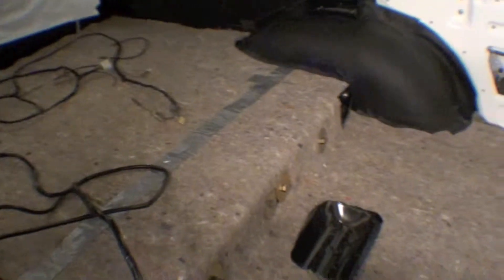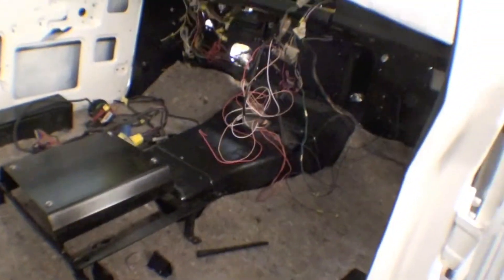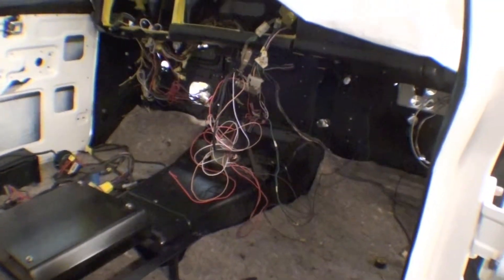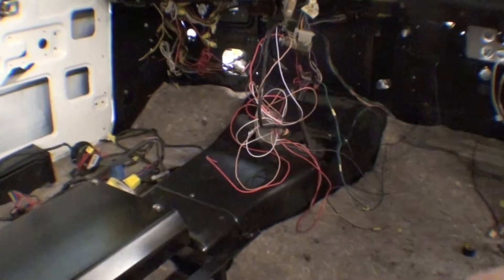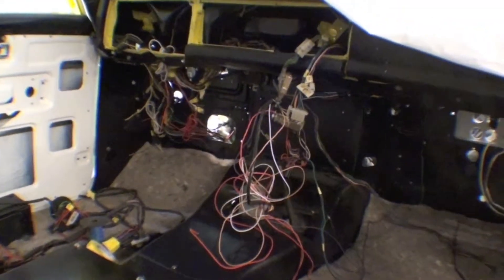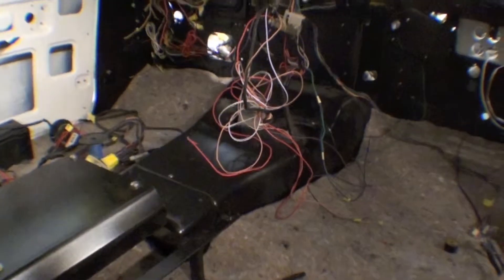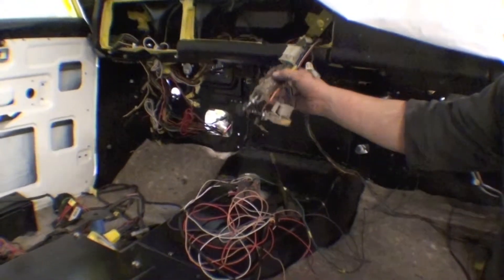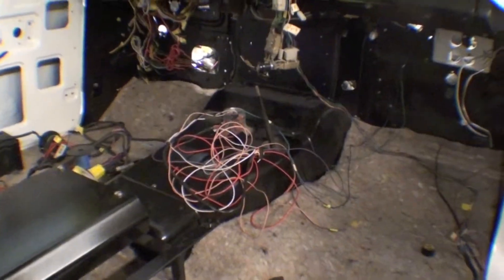Restoration 1978 FJ55 | Video 161